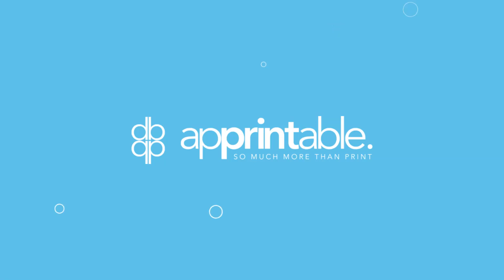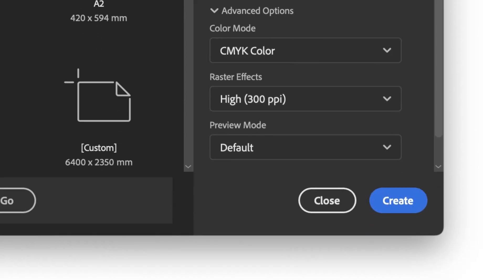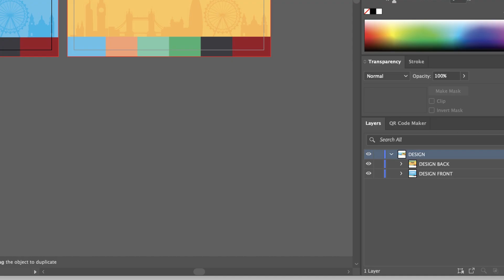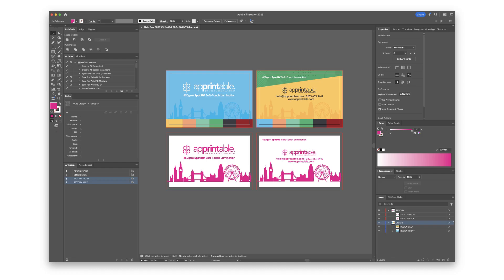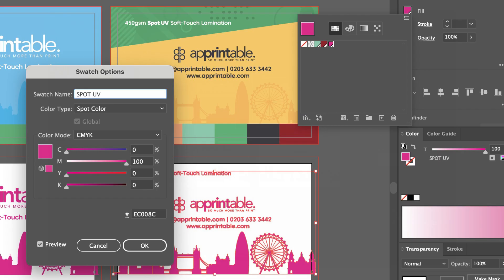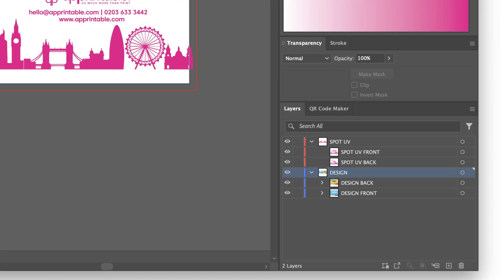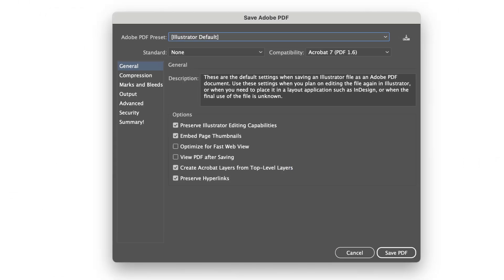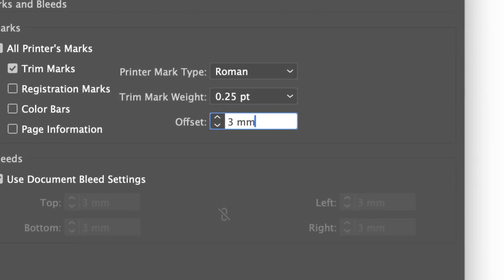How To Set Your File Up For Spot UV Printing with Apprintable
🎨 How To Set Your File Up For Spot UV Printing with Apprintable | Step-by-Step Guide

Want your prints to pop with a sleek, professional finish? 🌟 In this video, we’ll show you exactly how to prepare your artwork file for Spot UV printing using Adobe design tools. Whether you're designing business cards, flyers, or packaging, follow our simple, step-by-step process to get perfect results every time.

📁 What You’ll Learn:

What Spot UV is and how it works

How to create a Spot UV layer in Adobe Illustrator / InDesign / Photoshop

Best practices for bleed, trim, and file setup

Common mistakes to avoid when setting up Spot UV files

💡 Perfect for:
Designers, marketers, business owners, and anyone looking to add premium Spot UV effects to their printed materials.